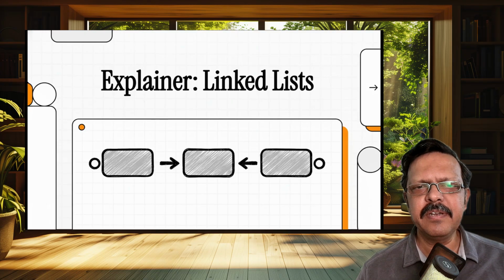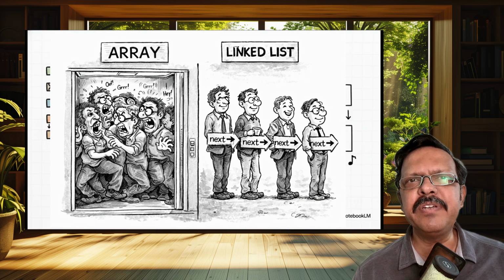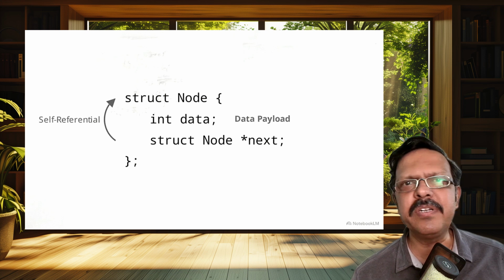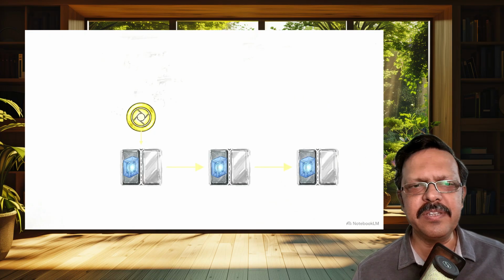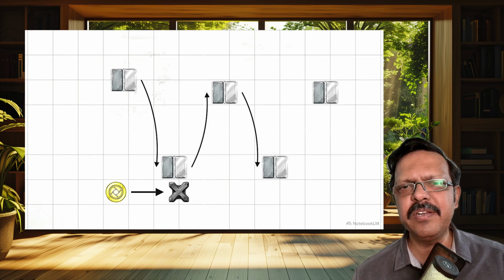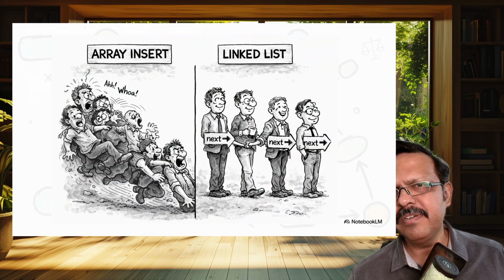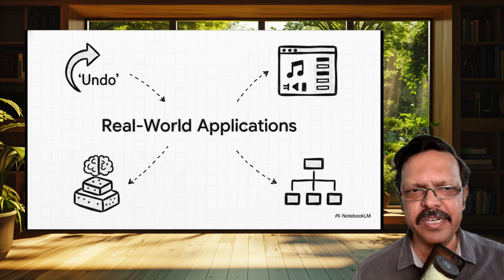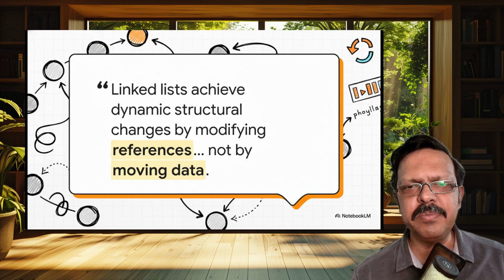DS1 Linked Lists in C for Beginners | Concepts, Implementation & Real Use Cases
Understanding linked lists is one of the most important steps in learning data structures—and it starts with a simple question:

👉 What happens when arrays stop being enough?

In this episode of BitLearn, we explore linked lists in C from first principles—starting with the real limitations of arrays, moving into the core idea of relational data structures, and finally building a working implementation step by step.

You’ll learn:

Why arrays fail in dynamic scenarios
How linked lists organize data using nodes and pointers
The concept of linked lists as an Abstract Data Type (ADT)
Step-by-step implementation of linked lists in C
Core operations like insertion, traversal, search, and deletion
Real-world use cases and where linked lists actually show up

This episode is designed to be both beginner-friendly and conceptually deep, helping you build strong foundations for advanced data structures like stacks, queues, trees, and graphs.

Whether you're preparing for exams, interviews, or building real systems—this is where your journey into data structures truly begins.